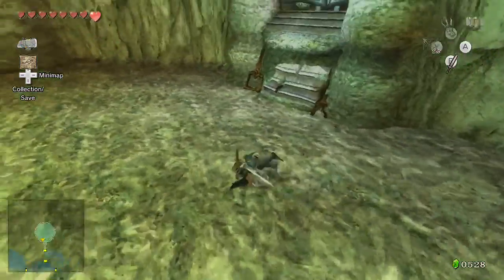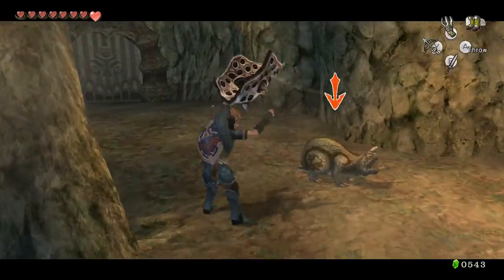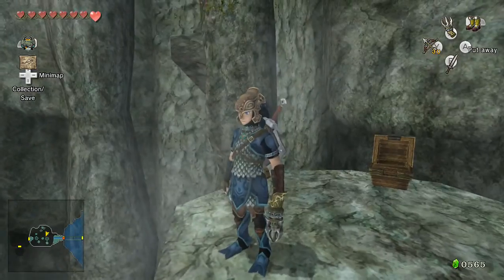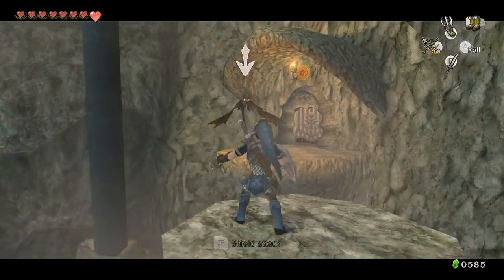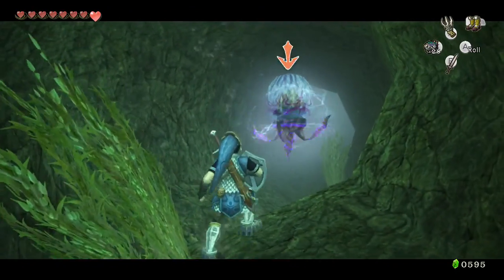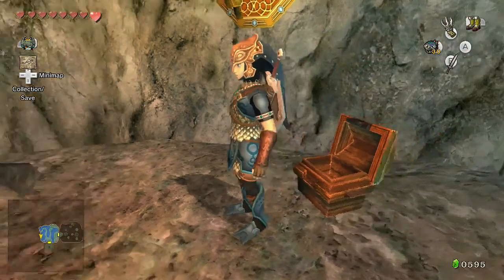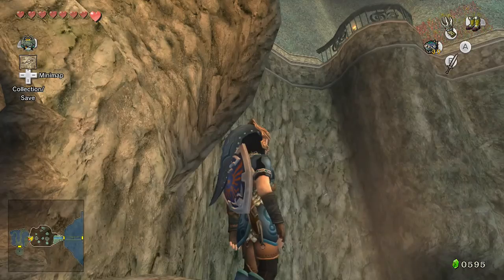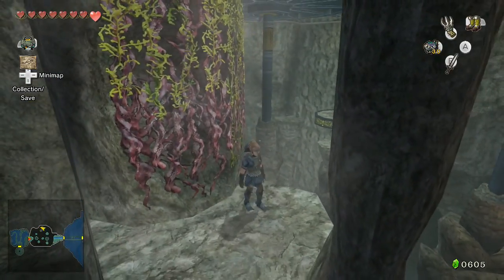Let's Play - The Legend of Zelda: Twilight Princess HD - Episode 31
With claw shot in hand, Link takes a fresh look at the Lakebed Temple. He also continues to get lost. Because reasons!

Lakebed Temple Big Key: 12:30
Heart Piece 19/45: 17:10